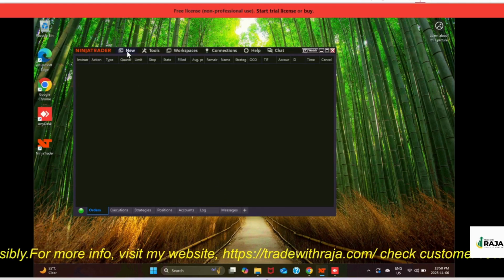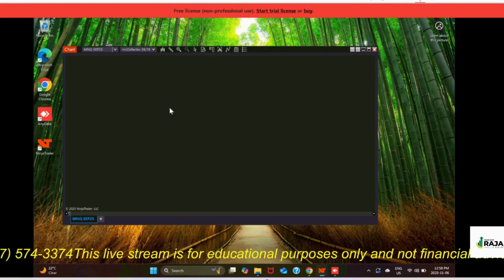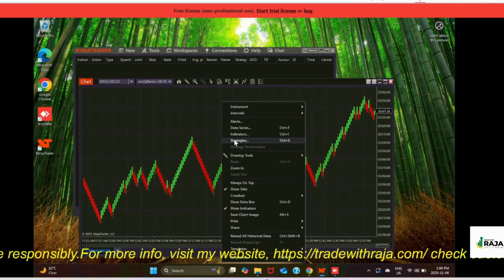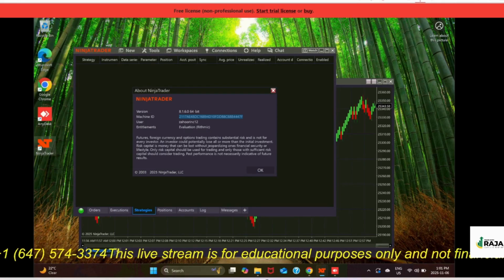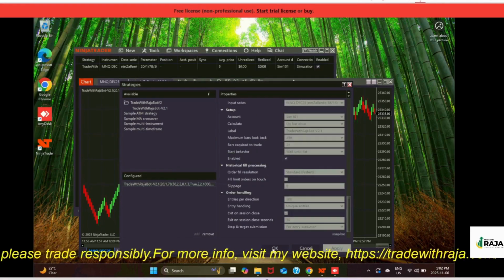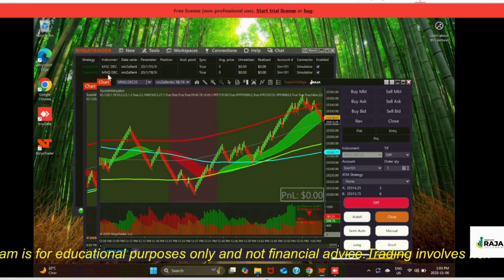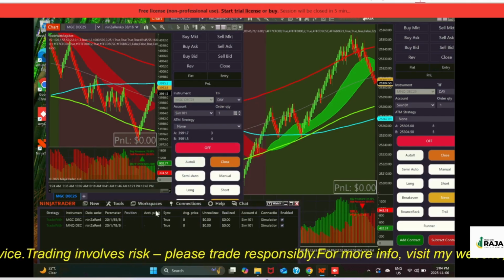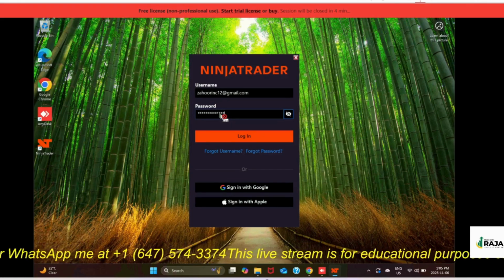One Setup That Changes Everything | Ninja Chart + Bot Explained!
Learn how to set up your first Ninja Chart and bot with this easy-to-follow tutorial. Discover the power of automated trading and technical analysis with Ninja Charts, a popular platform used by traders worldwide. In this video, we'll guide you through the process of creating your first chart and bot, helping you to streamline your trading strategy and make informed decisions. Whether you're a beginner or an experienced trader, this video will provide you with the knowledge and skills needed to get started with Ninja Charts and take your trading to the next level. With step-by-step instructions and expert tips, you'll be able to set up your first Ninja Chart and bot in no time. So, what are you waiting for? Watch now and start trading like a pro!

Watch my live trading in the GC,MGC & MNQ Futures.
Semi bot locked in over $1000 profit / day.
No hesitations, no emotions,
pure automation at work.
This is why traders worldwide are switching
To Semi Auto Trader. Fast entries,
built-in risk control and results you can actually see.
If you have any interest in trading,
if you want to learn trading and trade with automation,